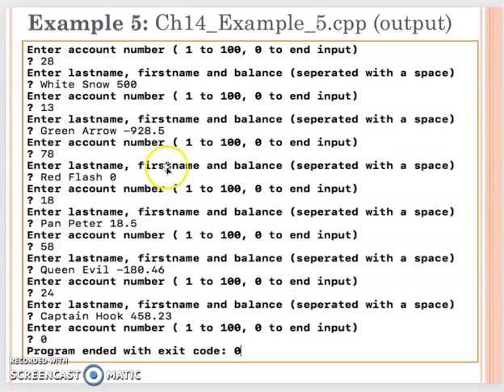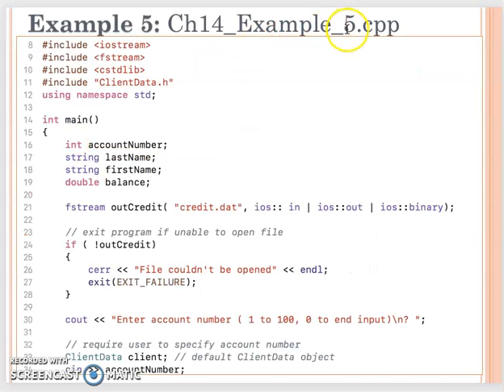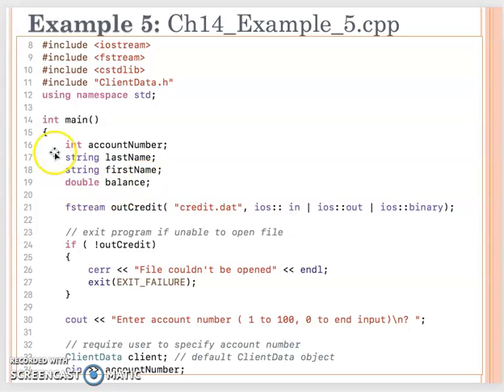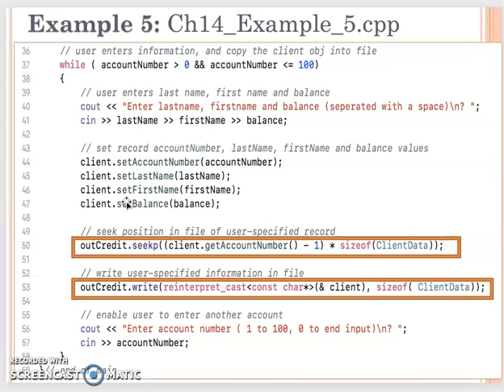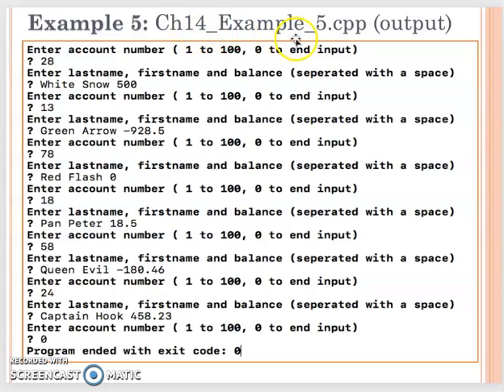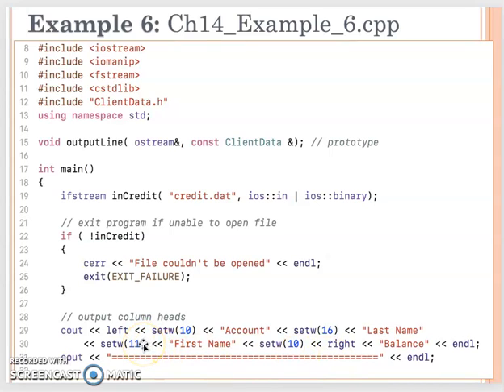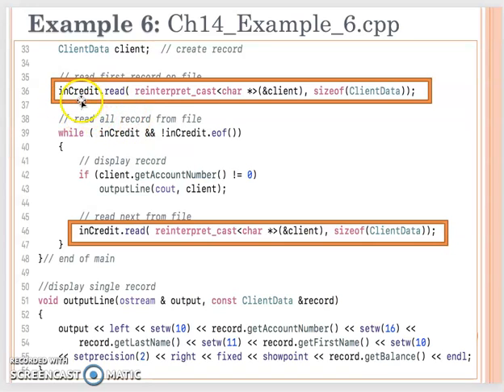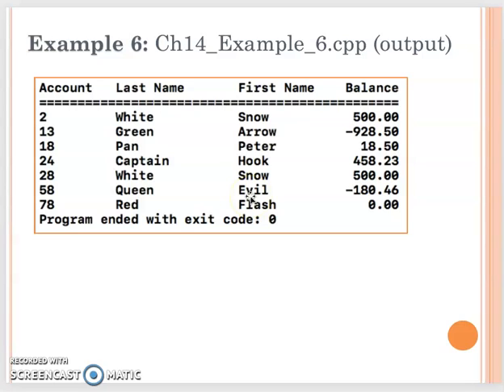COMSC165Module13Clip5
Demonstrate how to read and write data info with objects from the random-access files